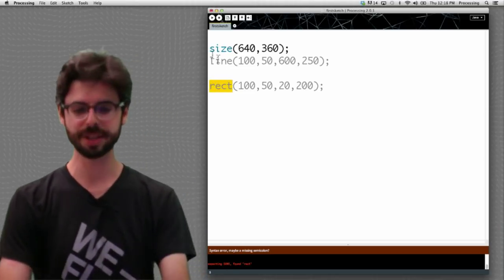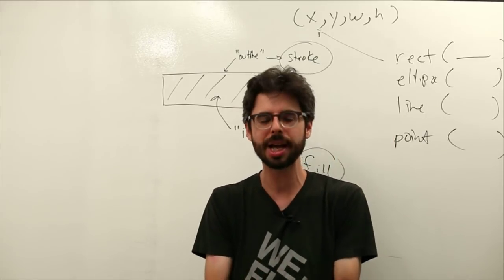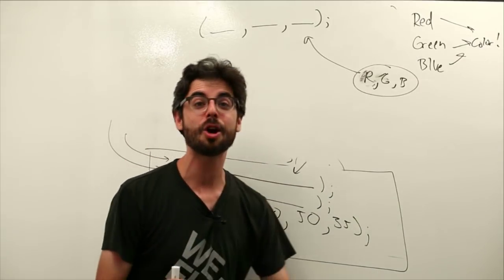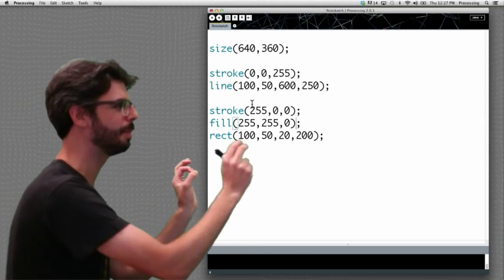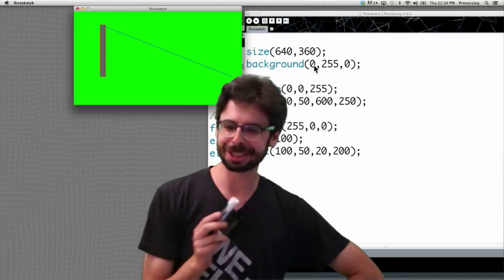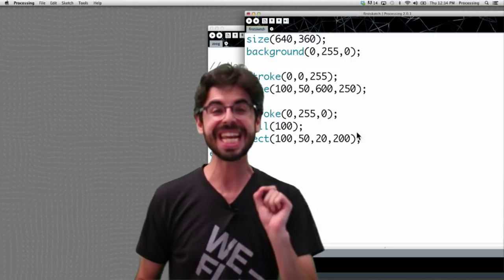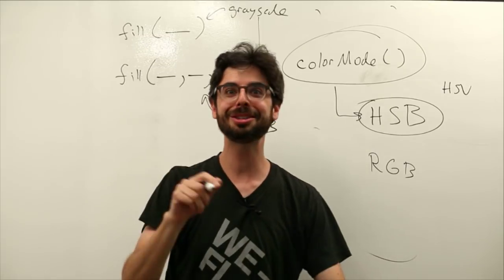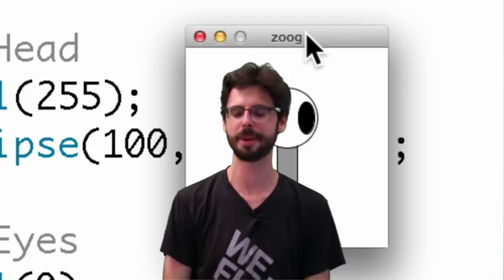2.2: RGB Color - Processing Tutorial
This video covers the basics of RGB color in Processing and the functions background(), stroke() and fill().